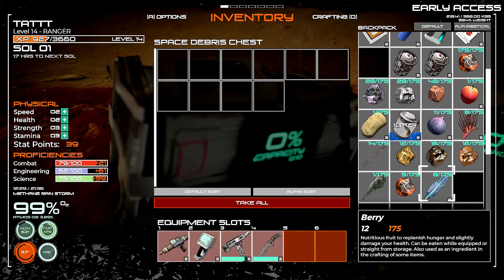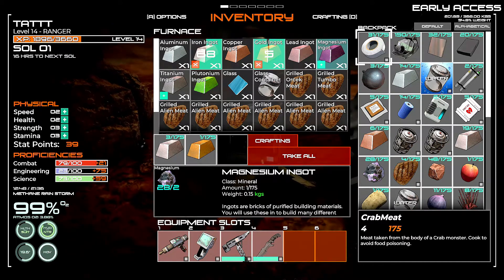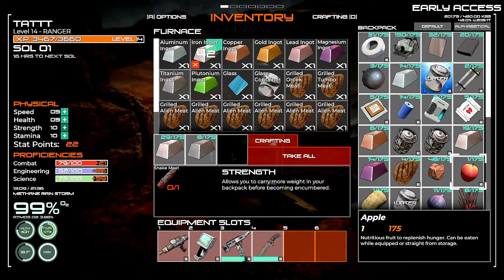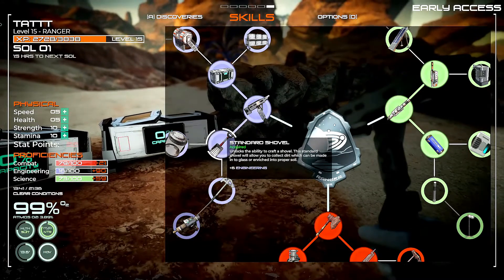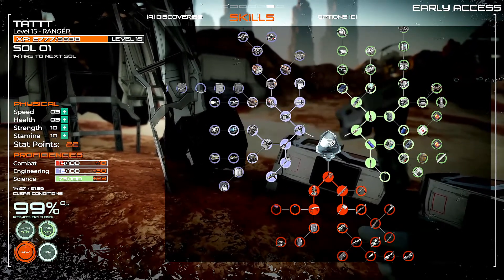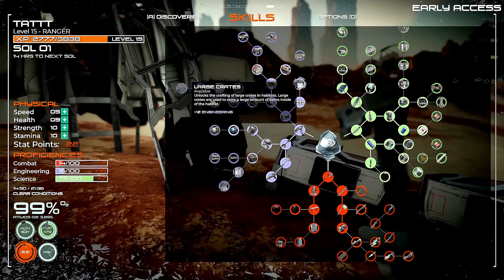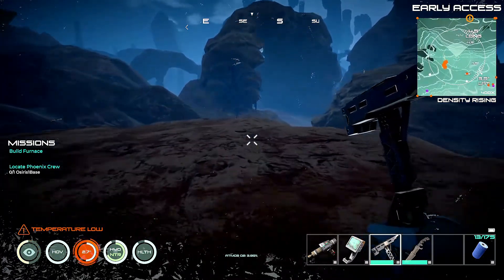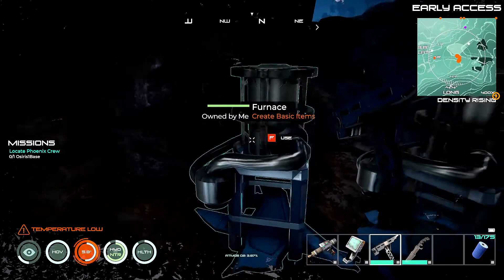Osiris New Dawn S2 ep2 | We have a Rover!! |Survive | Craft | Space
An uncompromising open universe space survival game that takes place during the year 2078. Explore the Gliese 581 solar system and colonize its worlds of incredible wonders while braving the unforgiving dangers of space.
“The oldest and strongest emotion of mankind is fear and the oldest and strongest kind of fear is fear of the unknown.” – H.P. Lovecraft

Overcome the dangers of an environment with little oxygen and ever-changing weather elements by building a central base, expanding the structure further with modular units to grow food, create research centers, manufacturing bays and more. To further advance technologies and thrive on the planet, traverse into a world filled equally with alien beauty and terrors that will freeze your blood. Osiris is a beautiful game that uniquely combines inventive crafting, curious exploration, and skillful FPS combat gameplay that highlights the beauty and horror of exploring a foreign, yet gorgeous alien system - an experience that's neither safe nor for the timid.
Key Features
Light-Year Visual Difference: See the highest graphic quality in any sci-fi game in the genre, with high attention to detail to texture, particle, and lighting effects creating a frightening gorgeous world.

Fluid Animation System: An advanced IK system powers over 200 amazing fluid player movements and a diverse range of terrifying alien creature animations.

Survive, Craft, Research and Thrive: Gather resources and materials to adapt to the alien system, build modular structures to grow food and create manufacturing bays, research new technologies to upgrade gear and build new vehicles, and explore the environment to discover new resources and secrets to expand and thrive in this brave alien world.

Multiplayer Colonization: Work together with online players to build a prospering colony and together defend against threatening alien species, survive environmental phenomenon including meteor showers, and attacks from other online player colonies.

Explore The Planet And Beyond: Learn what wonders and horrors lie on the alien planet and explore underground dungeons for unique potential discoveries. In time, build spacecraft to launch into space and travel to other planets in the solar system.

I would like to thank you for all the support you have given to my channel and if you would like to continue to help out with tips/donations it would be much appreciated, Bless you.